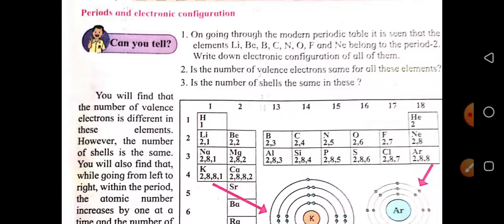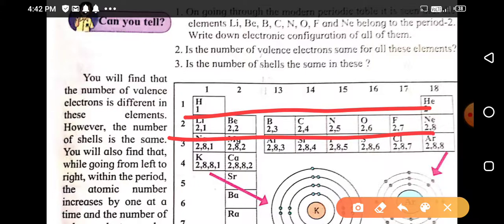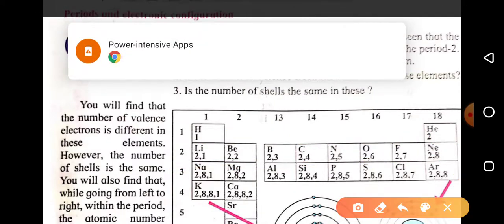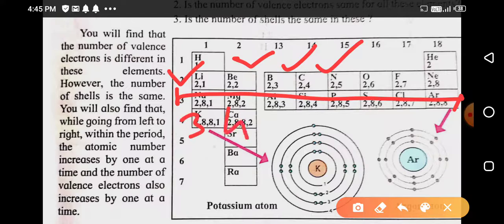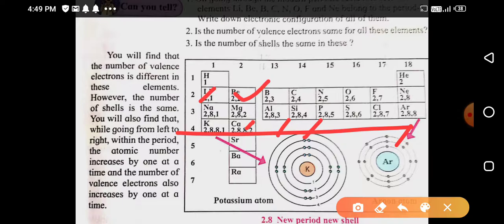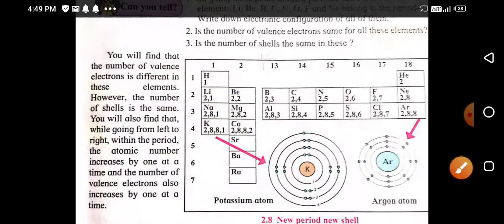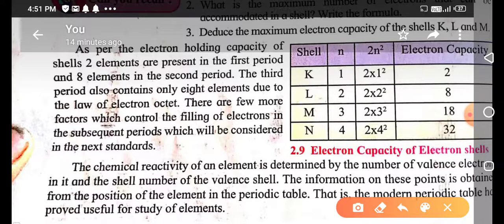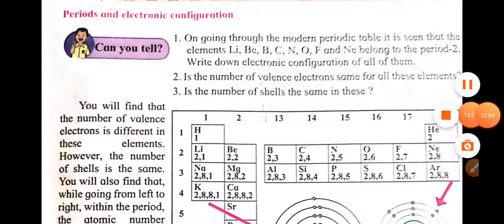Periods and electronic configuration class 10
periodic classification of elements of class 10th